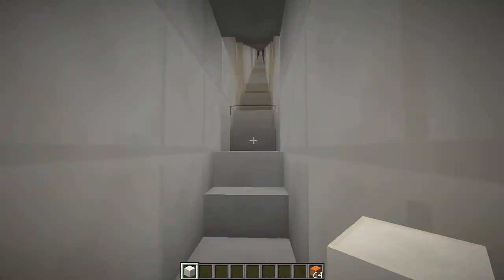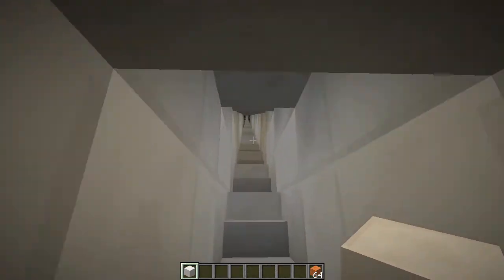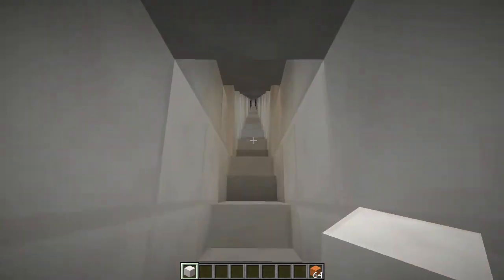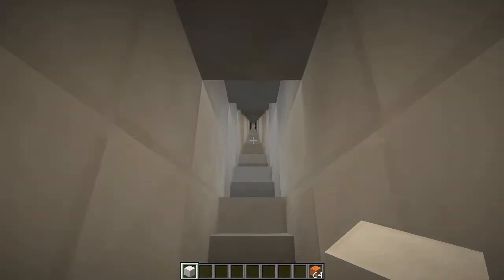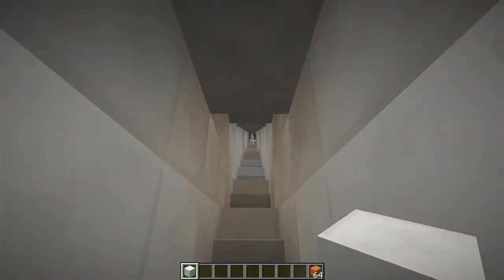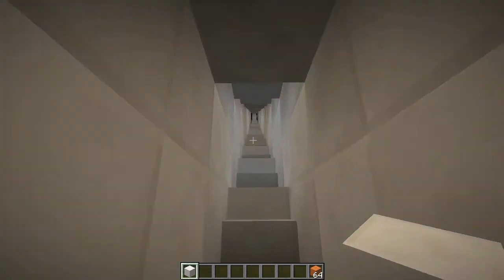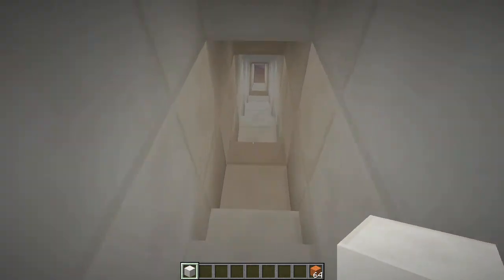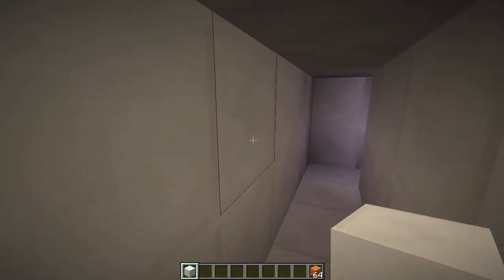Non-Euclidean Rooms #3 - Room - Minecraft Mini-Series